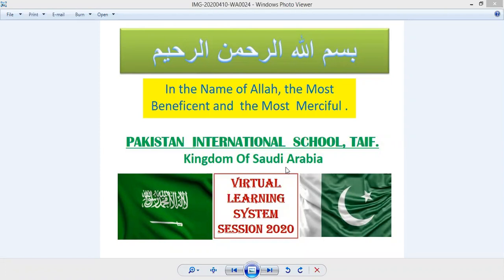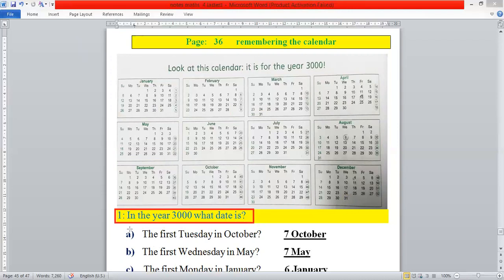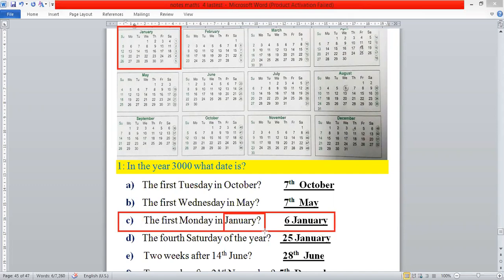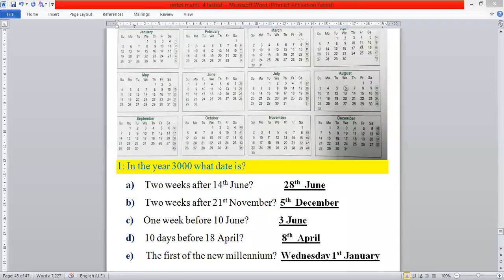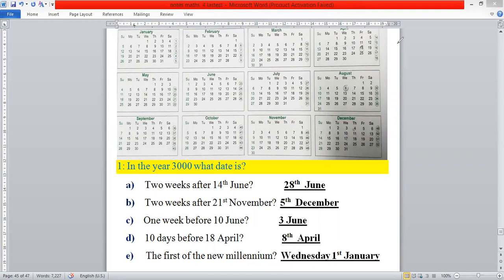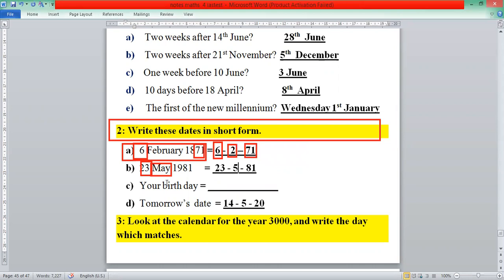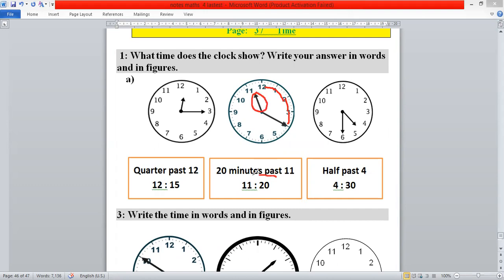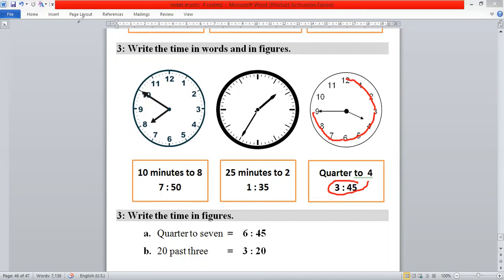Grade 4 Maths 15